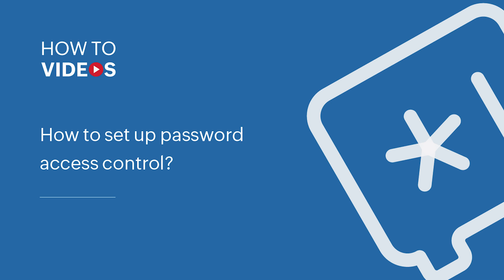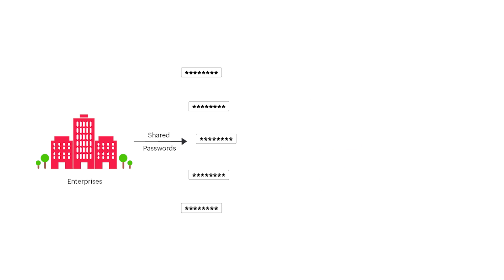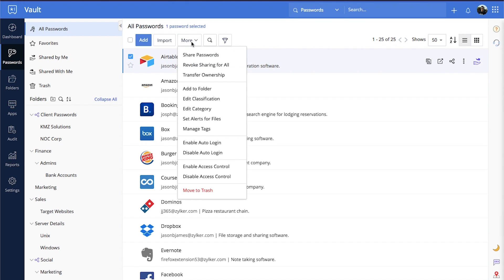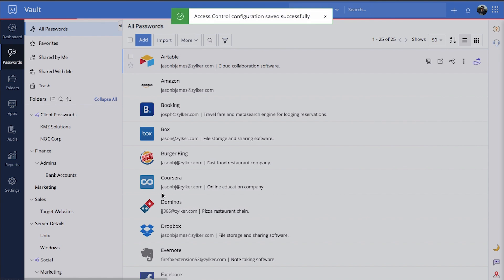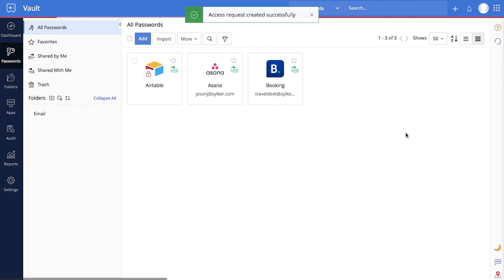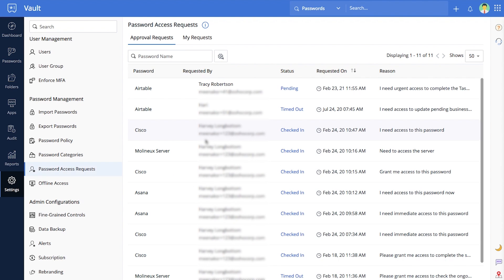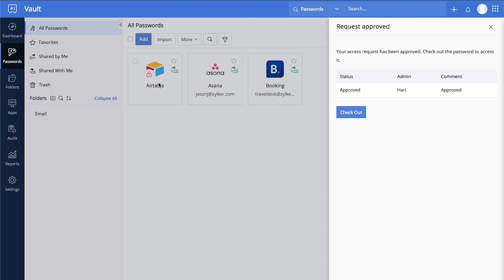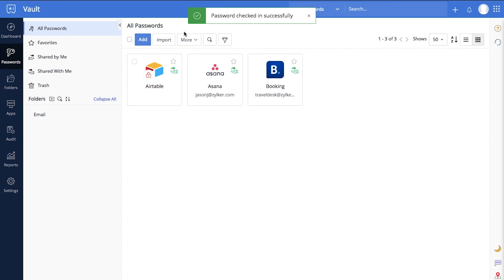How to set up password access control | Zoho Vault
Business-critical activities are often carried out using shared passwords. These passwords are accessed by multiple employees on a regular basis, without restriction. It's important to maintain an additional layer of security for such critical accounts to ensure these passwords are accessed only for valid reasons. We encourage you to use Zoho Vault's access control feature to keep these business-critical passwords safe.

For example, you could share your server's admin password with multiple administrators in your company. When you enable access control, users will have to raise access requests with valid reasons to access passwords enforced with access control. You can then validate the user's reason for access and approve their requests accordingly.